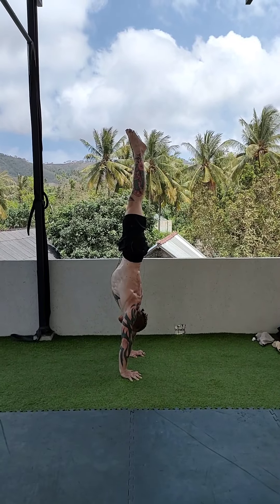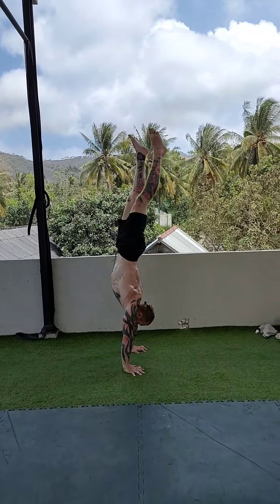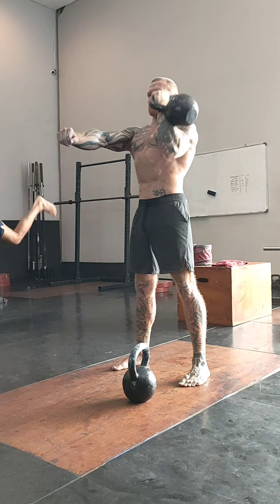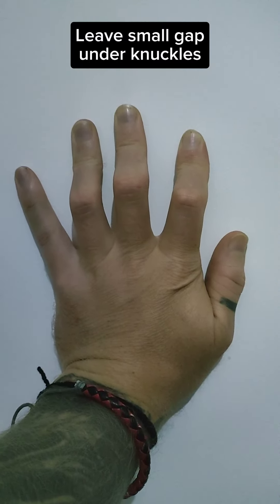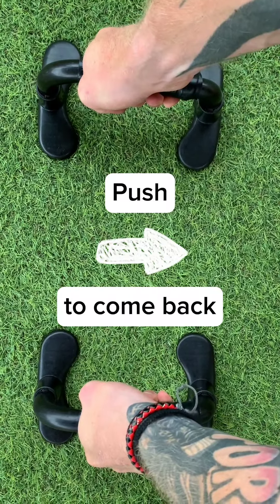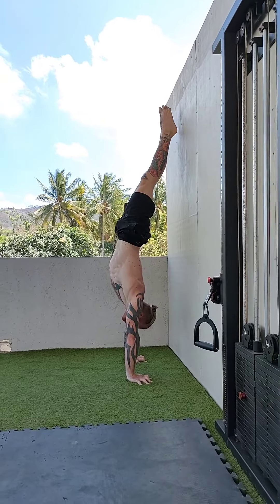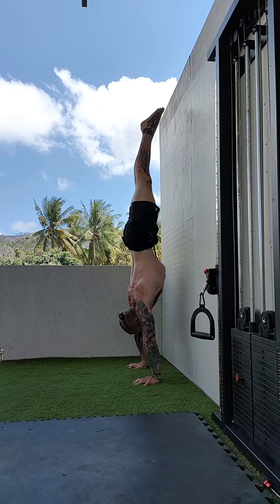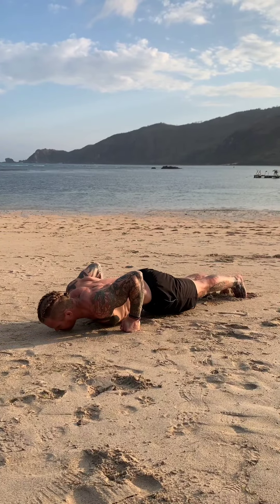Rooting (Fine Motor Control for the Handstand)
Little (finger)tip on sticking the Handstand